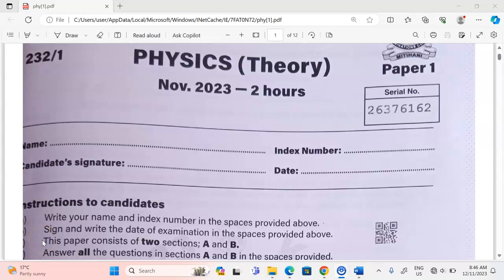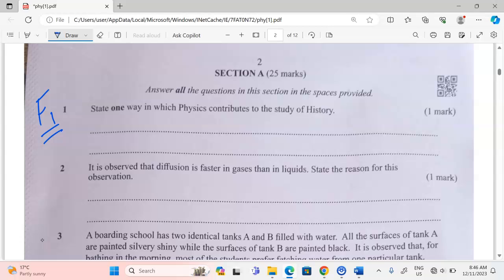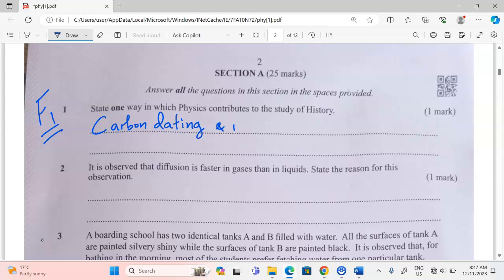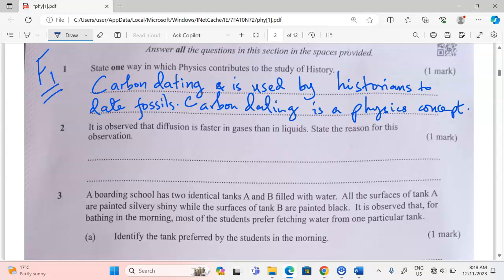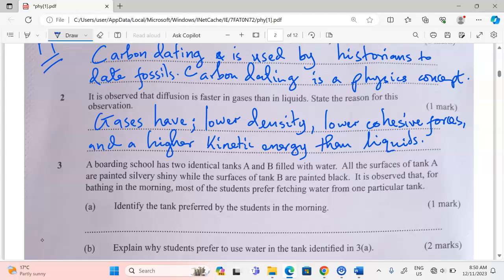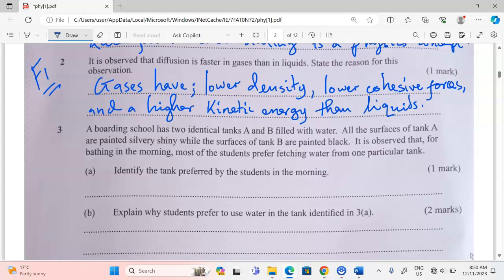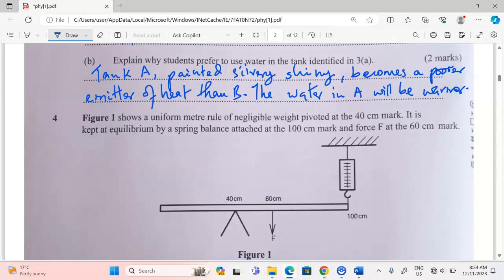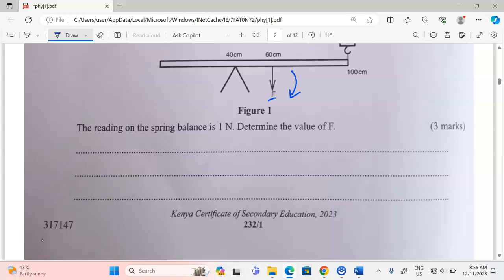PHYSICS PP1 2023 NO1, 2 ,3 & 4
HEAT TRANSFER, TURNING EFFECT, PARTICULATE NATURE OF MATTER